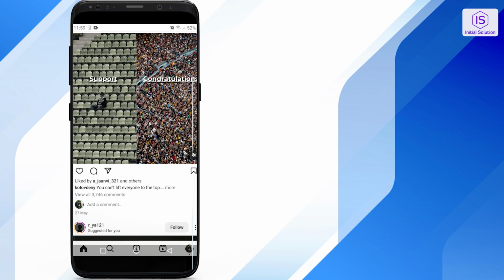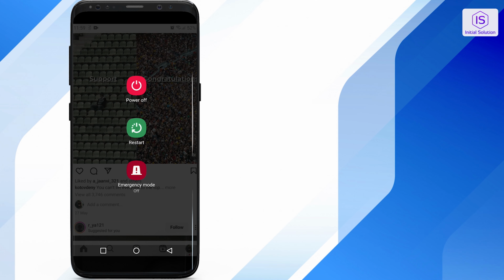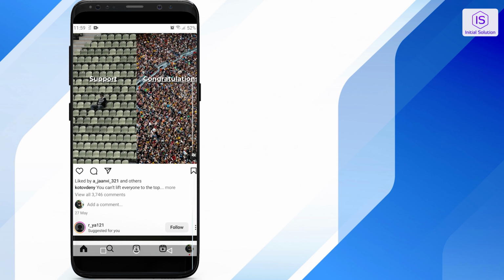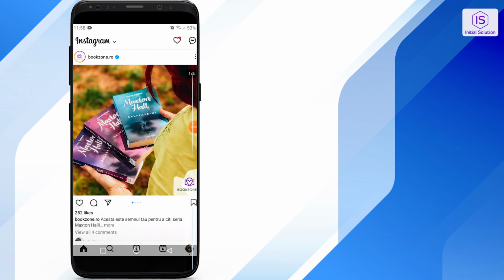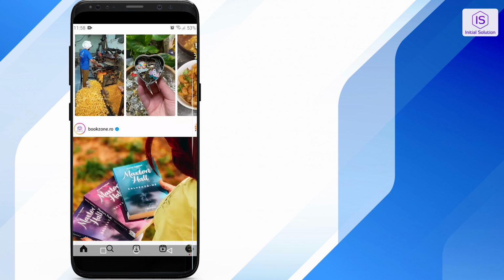How to Fix No Internet Connection on Instagram 2024 [Simple Guide]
📶 Struggling with internet connection issues on Instagram? Don't worry, we've got you covered! In this video, we'll show you how to fix the "No Internet Connection" problem on Instagram with our easy-to-follow, step-by-step guide. Whether you're using Wi-Fi or mobile data, we'll help you get your Instagram back online. 📱✨

👤 For Fixing No Internet Connection on Instagram:
1. Restart your device to refresh its system.
2. Check your internet connection and ensure it's working.
3. Switch between Wi-Fi and mobile data.
4. Reset your network settings to default.
5. Clear the cache of the Instagram app through your device's settings.
6. Ensure Instagram is updated to the latest version.
7. Reinstall the Instagram app to fix potential bugs.
8. Check if Instagram is down by visiting status-checking websites like DownDetector.
9. Disable VPN or proxy settings if enabled.